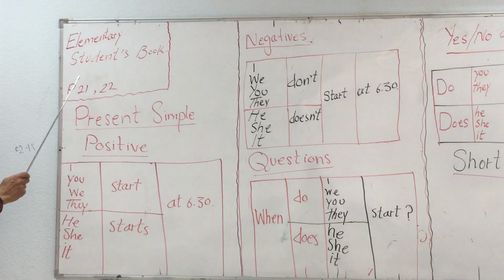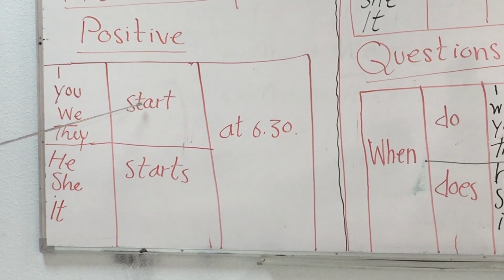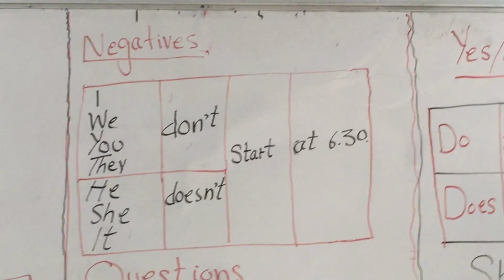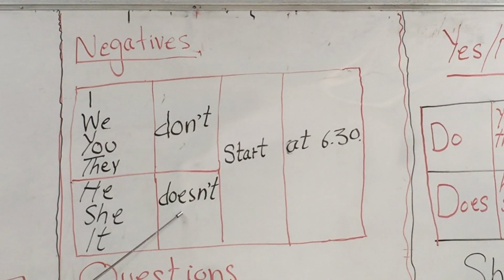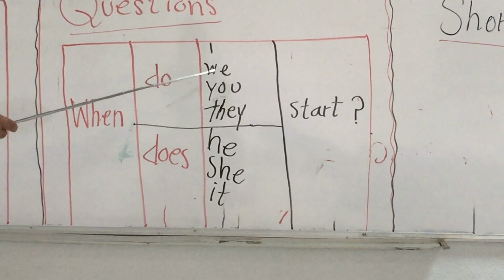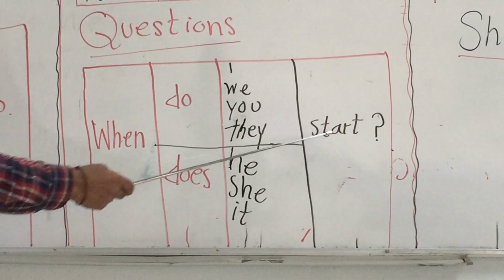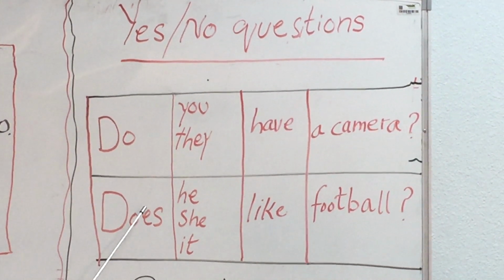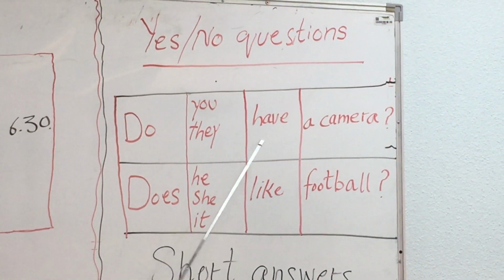Video 1 Elementary SB Unit 3 Grammar Page 20 22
Video 1 Elementary SB Unit 3 Grammar Pages 20, 21 and  22